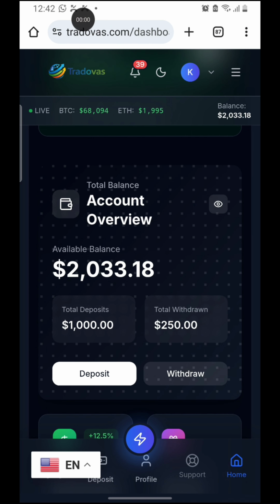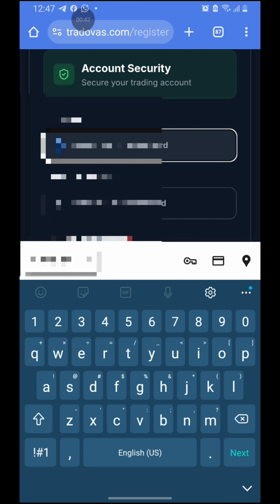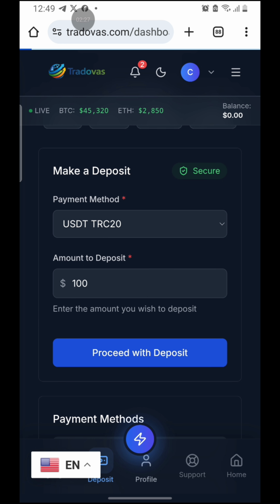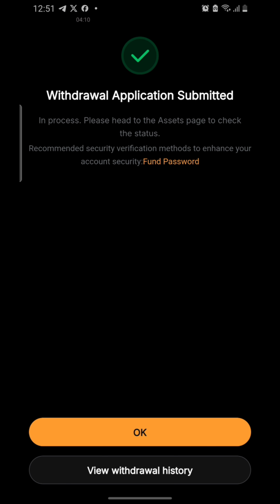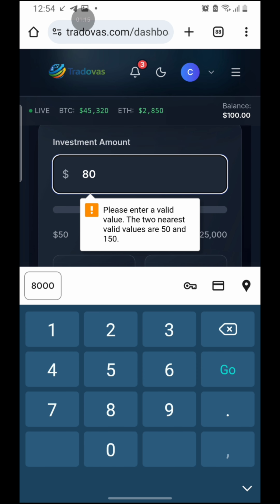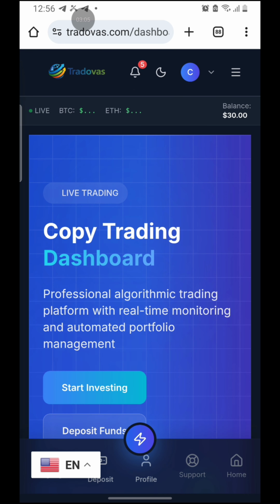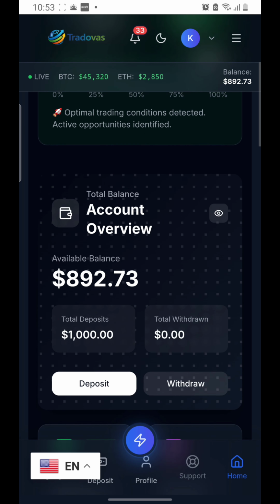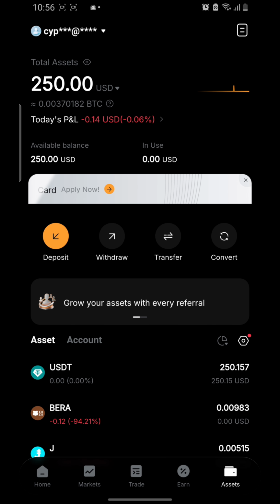Is Copy Trading Better Than Trading Yourself?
Copy trading is becoming one of the most popular ways beginners try to make money online — but many people still don’t understand how it actually works.

In this video, I break down Tradovas copy trading step-by-step in a simple way so beginners can understand before risking their money.

I also share my personal experience using the platform, how copy trading works, how to choose traders, and the risks you MUST know before getting started.